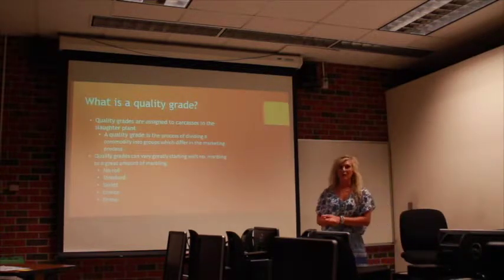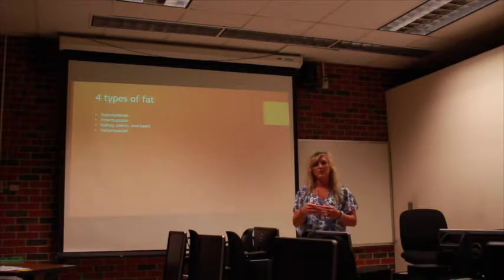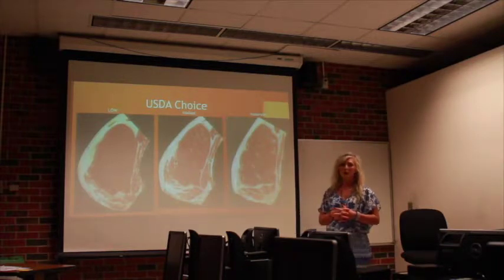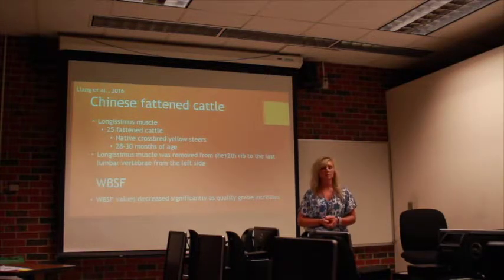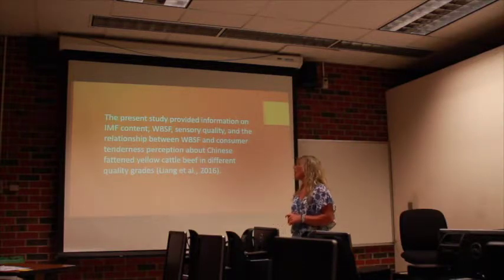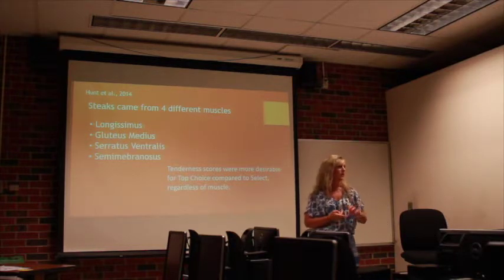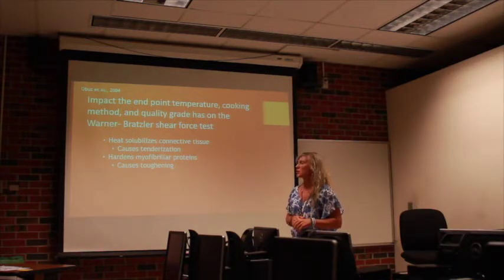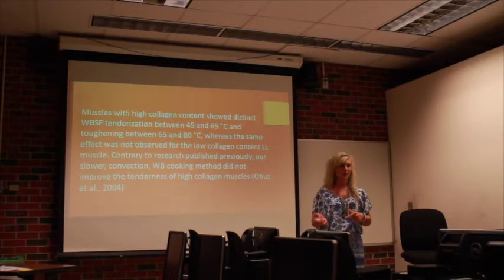Karisa Pfeiffer Capstone Presentation